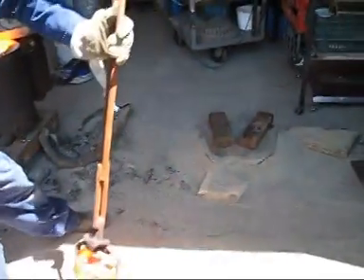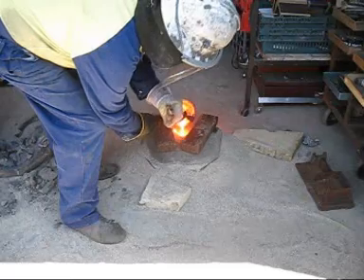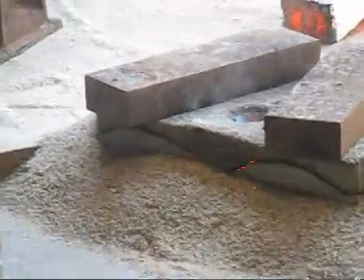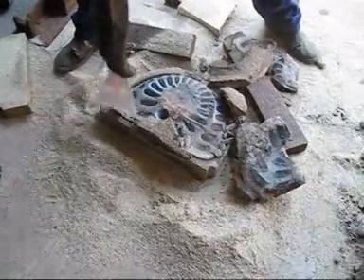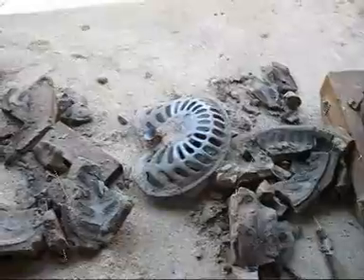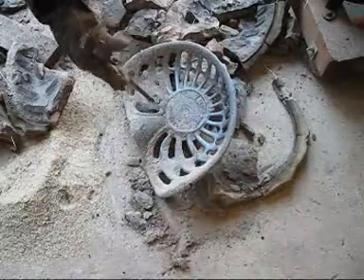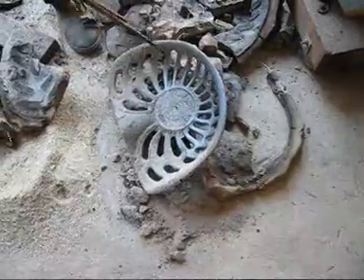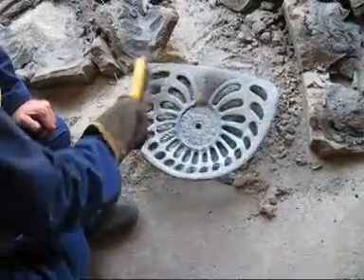Propane furnace with air preheater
This furnace preheats the combustion air so it can reach higher temperatures and uses less propane as an added bonus. Two attempts were made at pouring tractor seats. The moulds were made from sand, molasses and ciment fondu. This cement sets faster than portland cement.